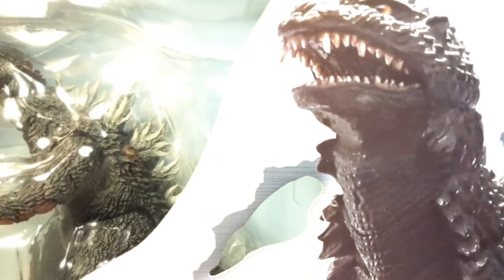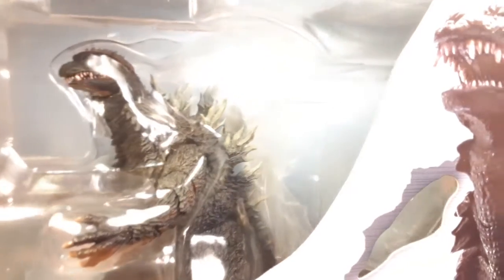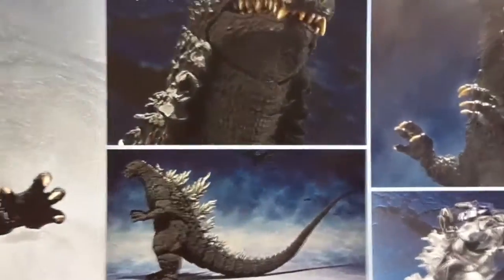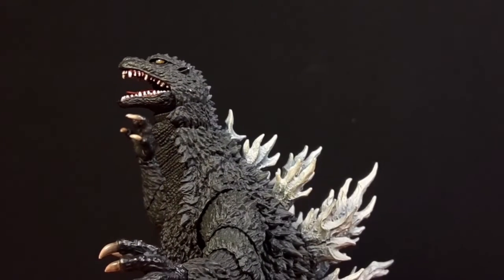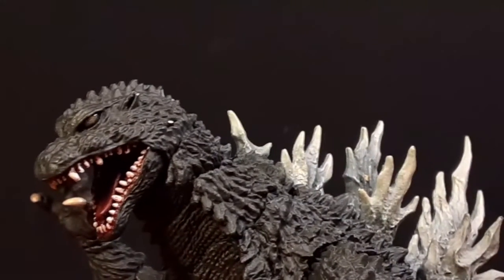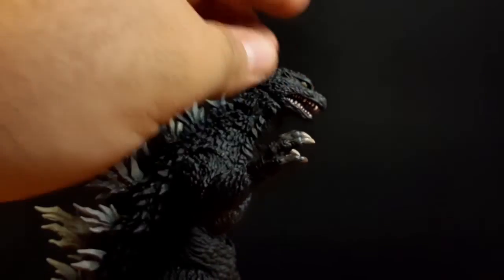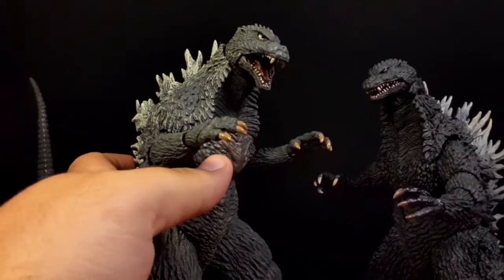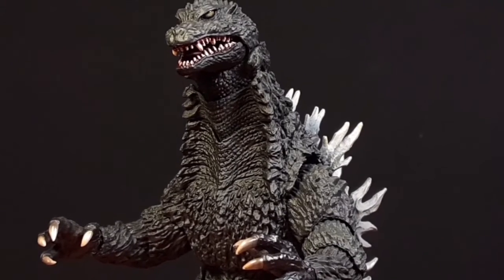SH Monsterarts Godzilla 2002 Re-Issue First Impressions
ok you guys, this figure is freaking badass